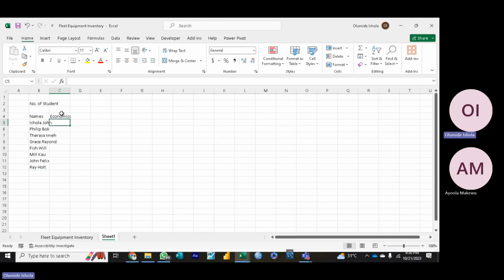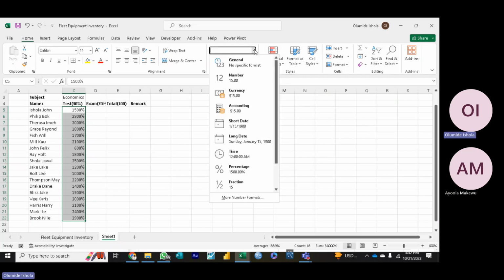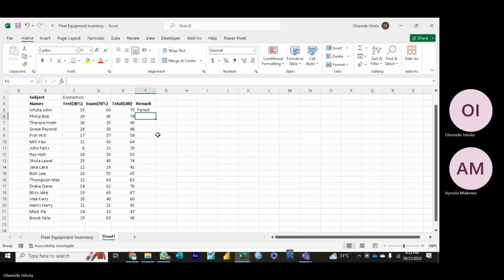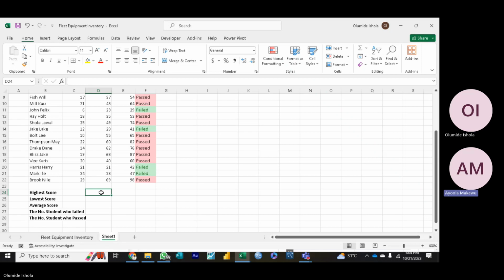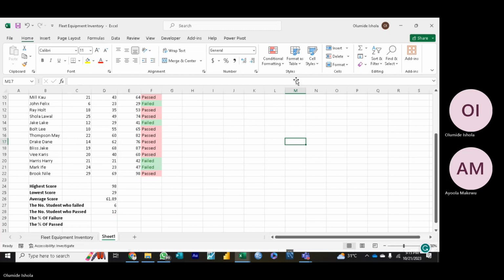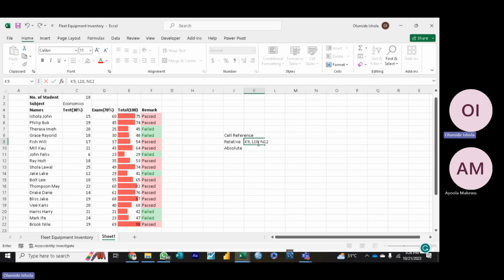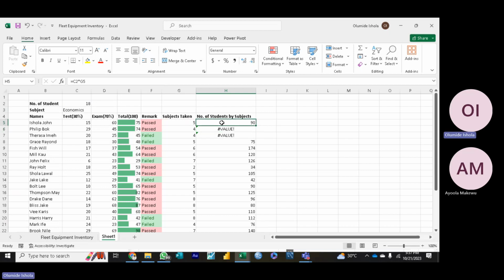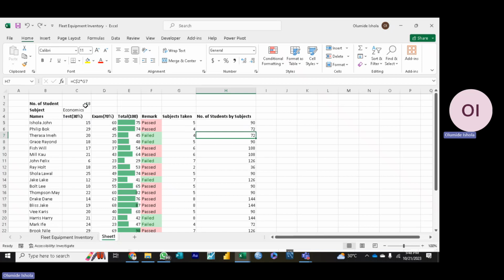Excel For Beginners: Master The If Function (part 2)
Roadmap to Data Analytics for Beginners